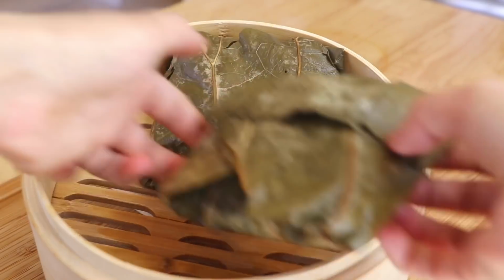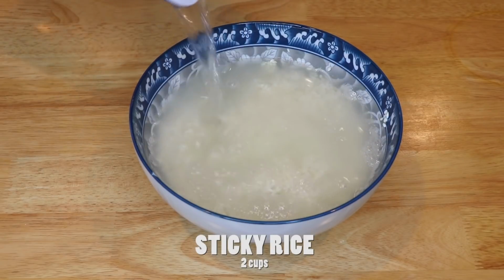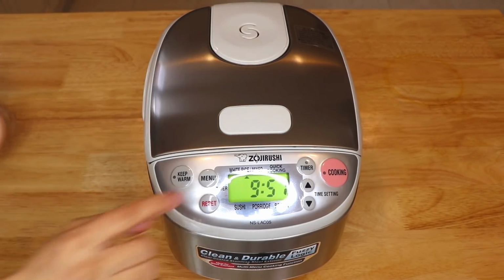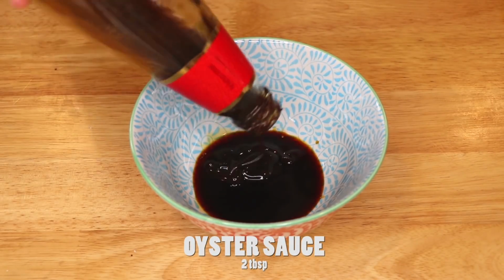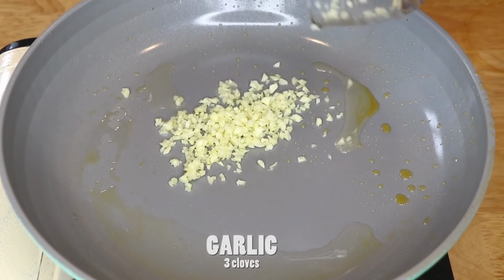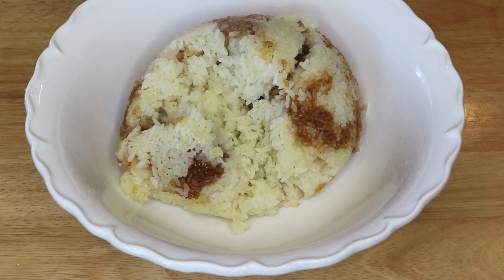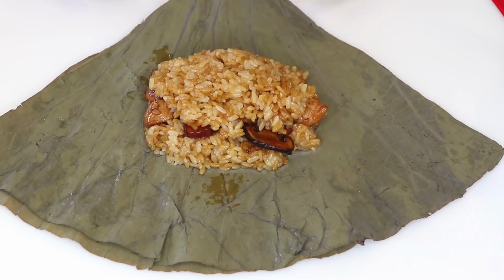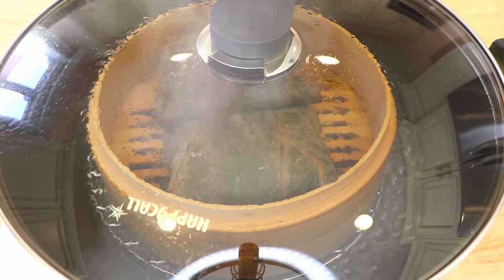Chicken Sticky Rice in Lotus Leaf (Dim Sum Recipe) CiCi Li, Asian Home Cooking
Today I'll show you how to make Chicken Sticky Rice in Lotus Leaf. This is a recipe you can't miss!